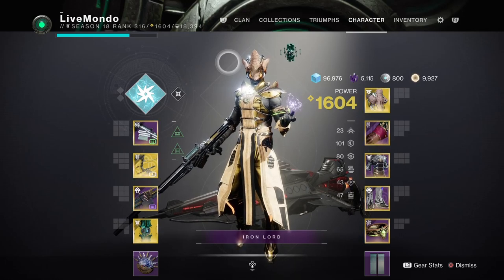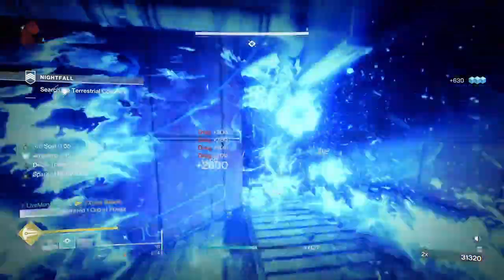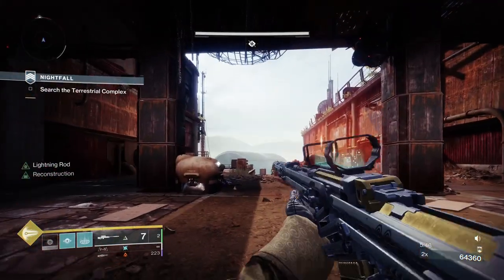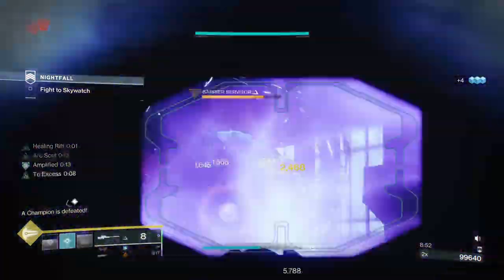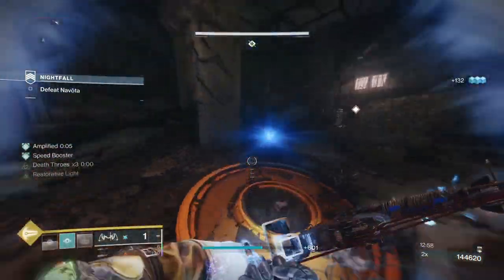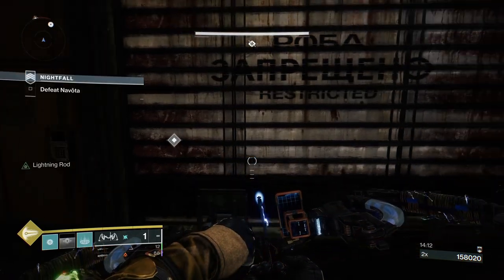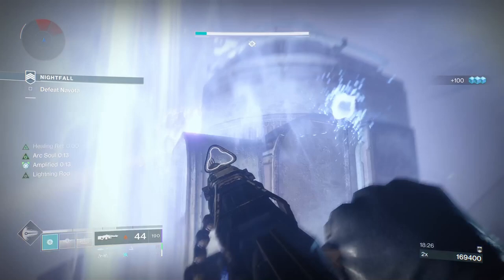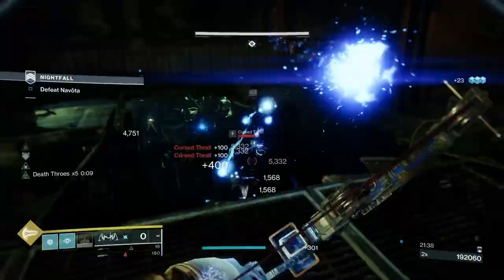Solo Master Nightfall Guide: The Disgraced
This is my solo guide on this week's master nightfall The Disgraced. I'll be doing it on Warlock Arc 3.0..this week's nightfall weapon is the militias birthright primary grenade launcher.

0:55 Run Starts
3:54 Shriekers Section
9:22 fight to skywatch
14:56 Boss Fight